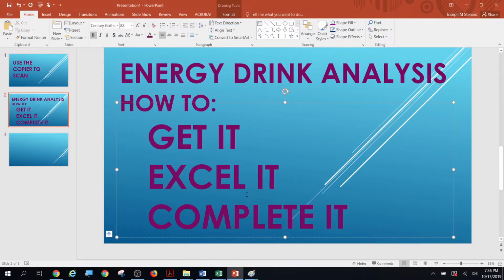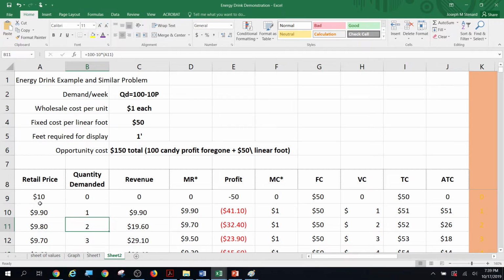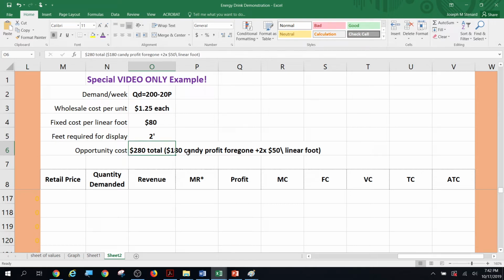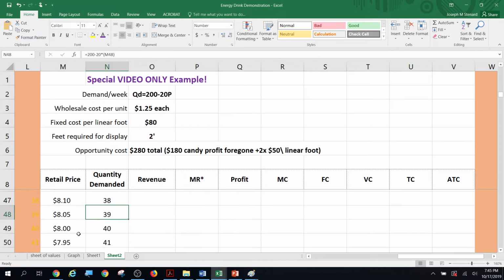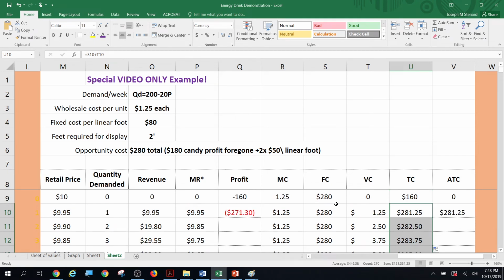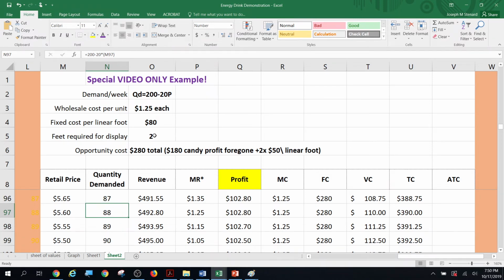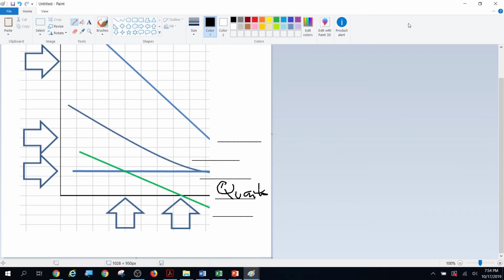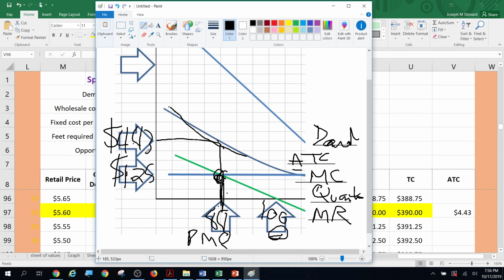Energy Drink Demonstration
What Price should we Charge?
How many units will we sell?
What is our economic profit vs our accounting profit?
Watch this video for help completing the assignment.